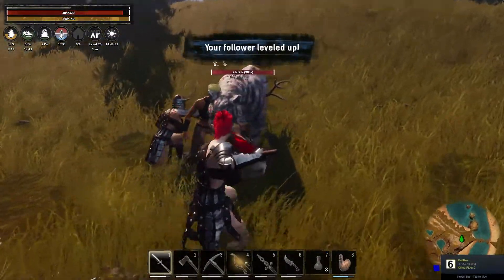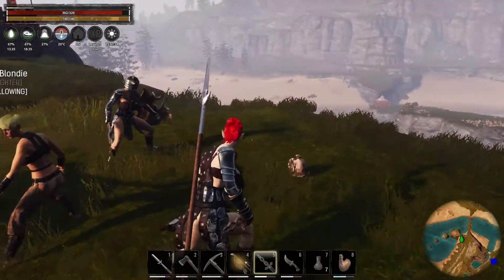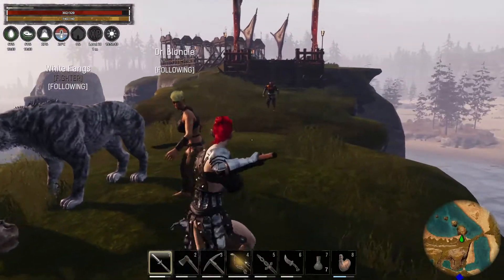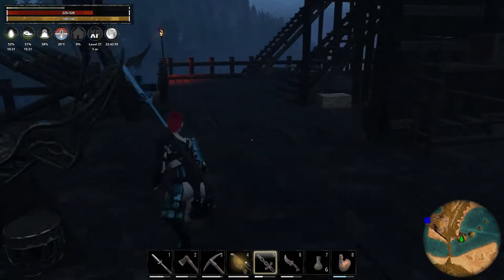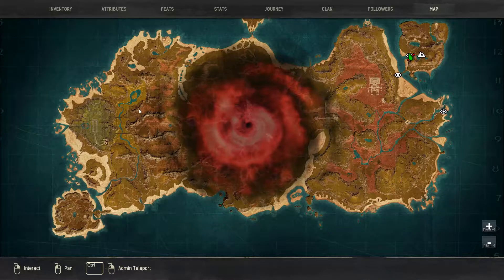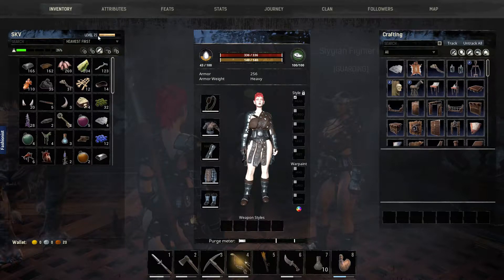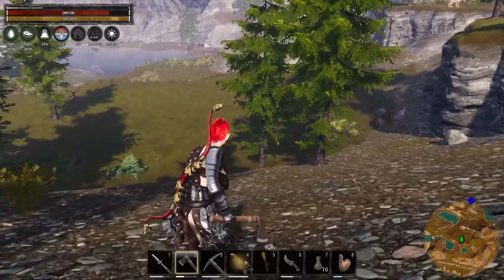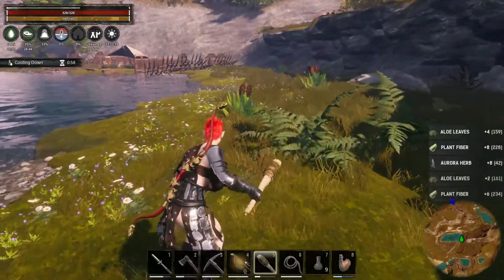Easy Workstation Thralls & Materials In Isle Of Siptah (after update 2.3) - CONAN EXILES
gathering materials was easy in this one spot I started off in from the camp and once I got the fighter thralls everything started becoming easier and soon enough found a camp near by to my base another one on the other side near a big pond which has 3 enemies 2 of them are fighters and 1 workstation related thrall random generated check it out how I got my level 3 blacksmith and carpenter and level 2 armorer as well enjoy.
Anyways, Enjoy. Always keep smiling and stay safe and healthy.

Mods I use in My game:
Fence Gates
Exile Architect
Lemurian Architect
Glass Constructions & More
Better Thralls
Fashionist (DLC Compatible)
The Age Of Calamitous
The Age Of Calamitous - RP Add-on
Improved Quality Of Life
WYSIWYG Wheel of pain
Song RP V2
Aquilonian Passion Body
Asshuri Treasures
Northern Timber
Exile Lands Improved
Glory Of Combat
Javelins Improved
Undead Horse Mount
Desert Town (Alpha)
LBPR Additional feature
LBPR Fish trap (fix)
Less Building Placement Restrictions
Creative